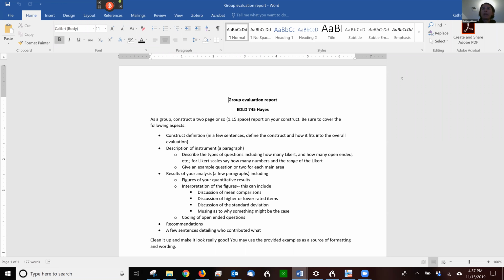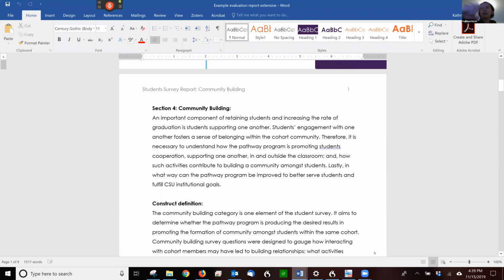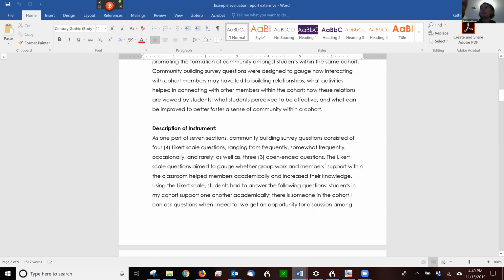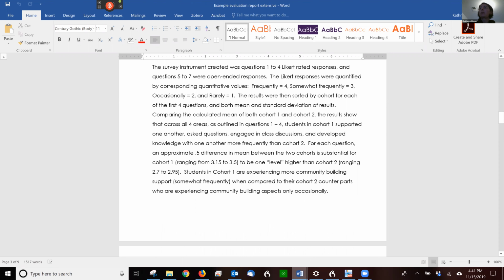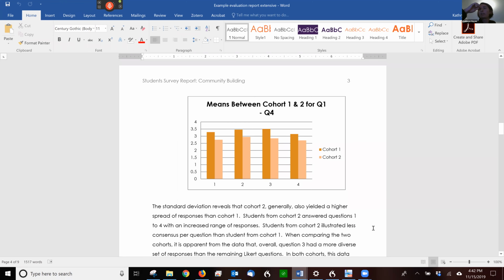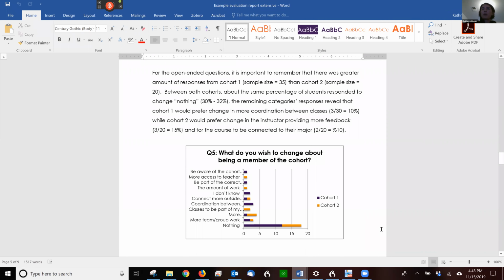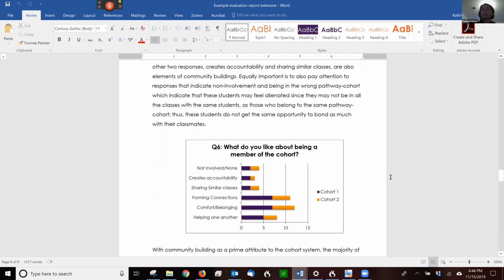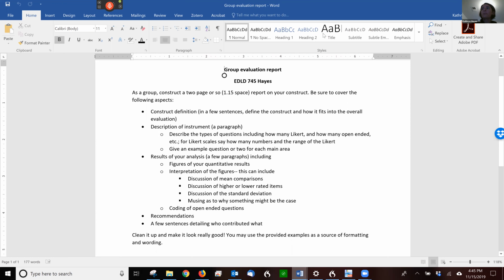Hayes 745 Week 14 Evaluation Report Assignment